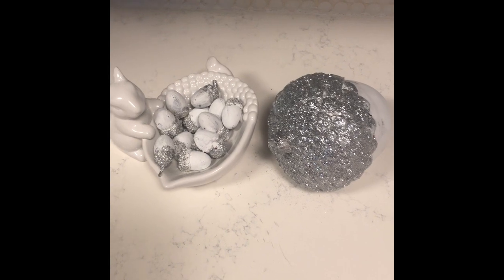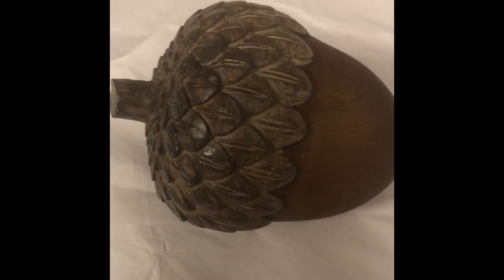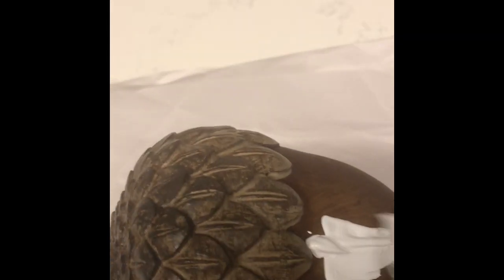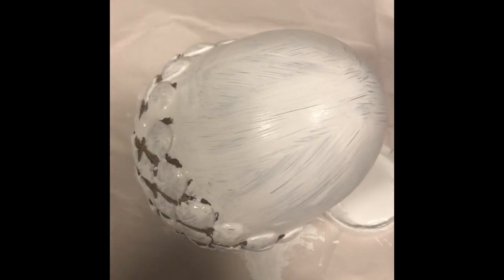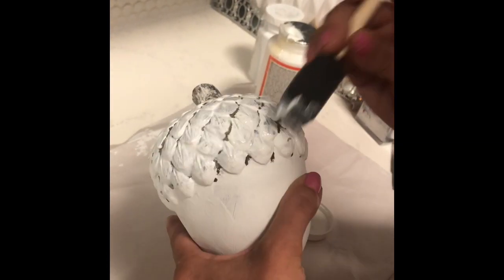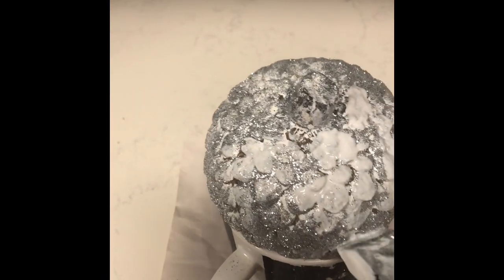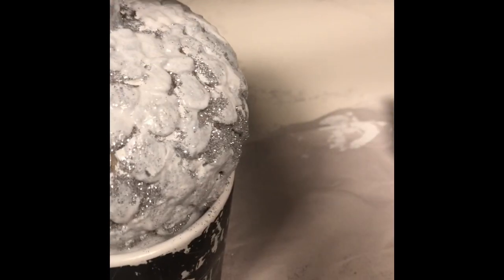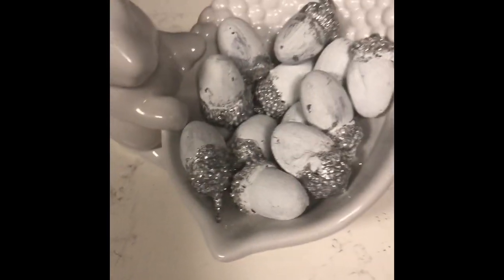Glam Acorn DIY/ Hobby Lobby/ DIY